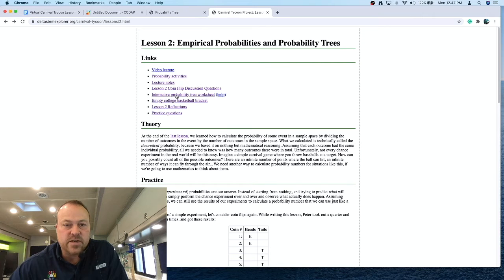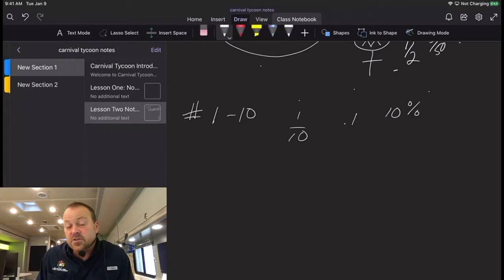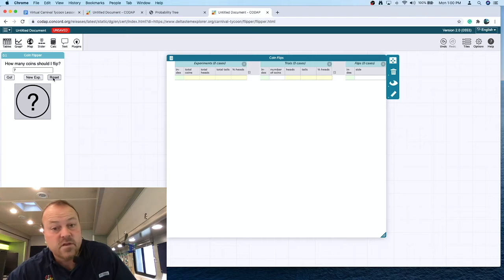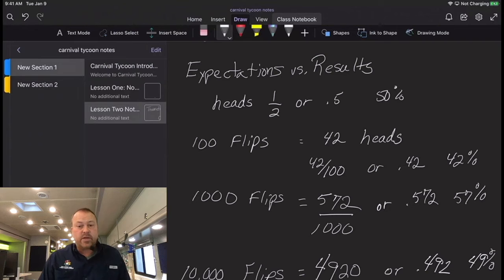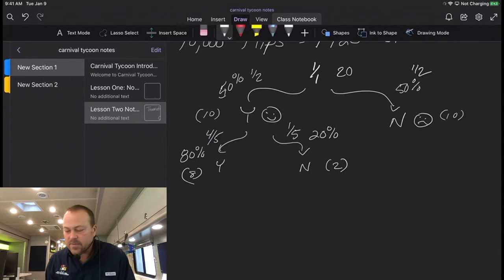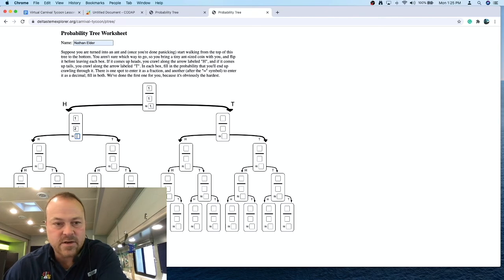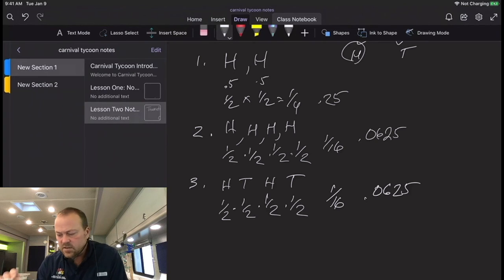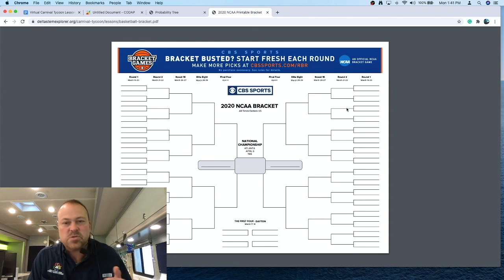Carnival Tycoon Lesson Two Lecture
This is the explanatory lecture for the second Carnival Tycoon probability lesson, introducing the idea of empirical, or experimental, probabilities. You may want to follow along on the lesson's Web page, which has links to other materials you'll need like the lecture notes: